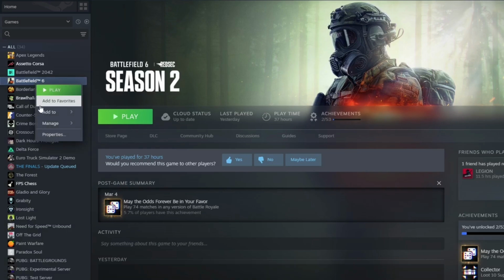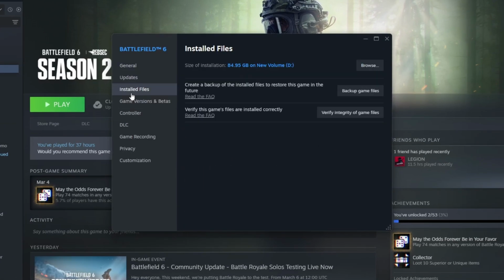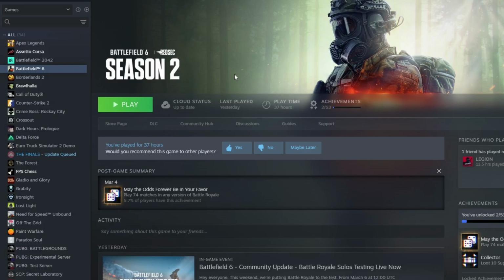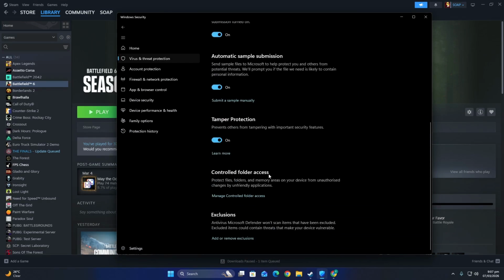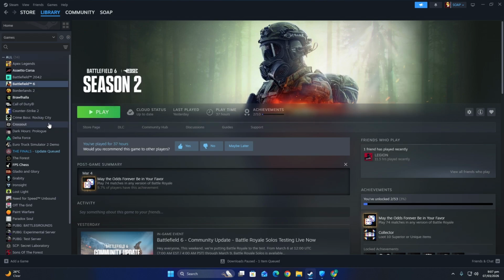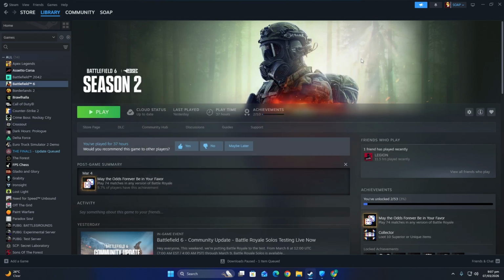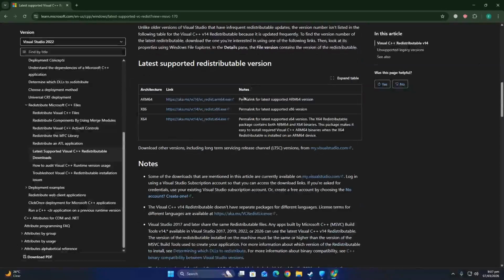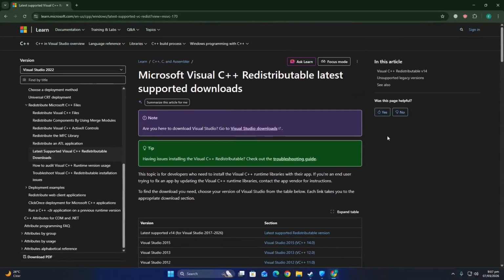Steam_api64.dll Missing? Easy Steps to Get Your Game Running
Are you seeing the “steam_api64.dll not found” error when trying to launch your Steam game? This tutorial will guide you step by step to fix the problem quickly and safely. You’ll learn how to restore the missing DLL file, verify your game files, and ensure Steam runs smoothly without interruptions. This method works for all Windows versions and common Steam games. Follow along and get back to gaming without frustration.

🔐 Secure Your Online Activity with NordVPN:

30-day money-back guarantee
Starting at just €3.09/month (instead of €11.59)!